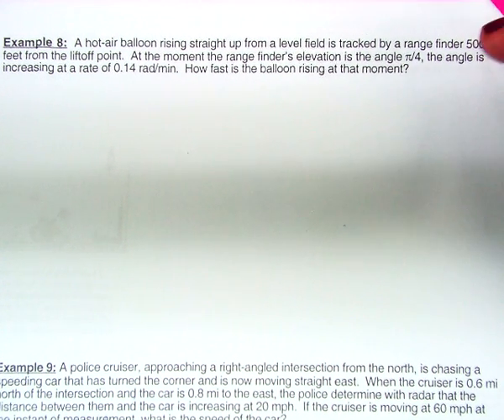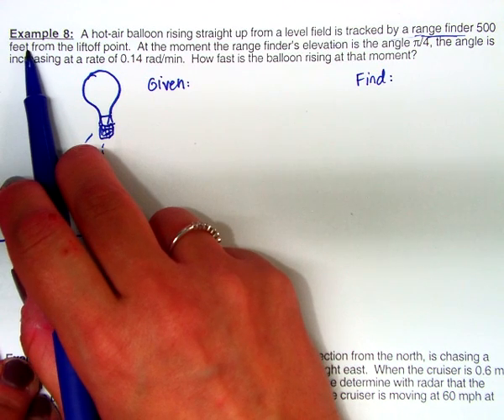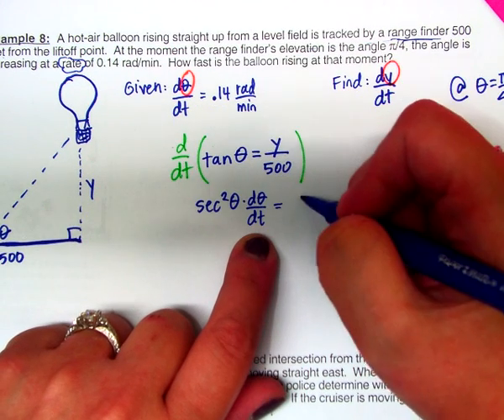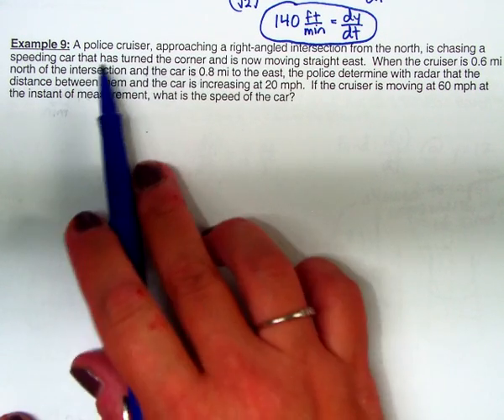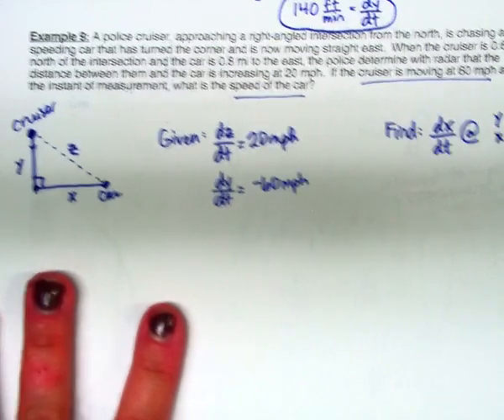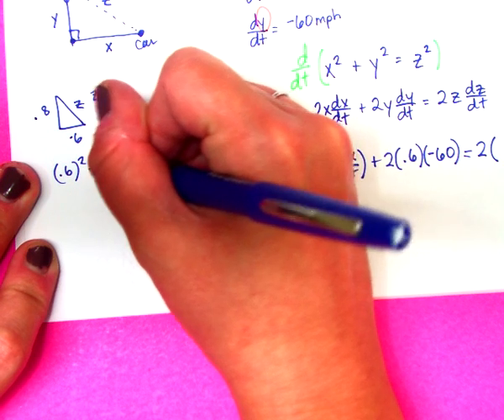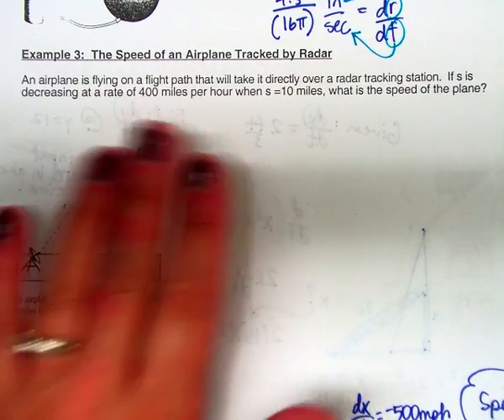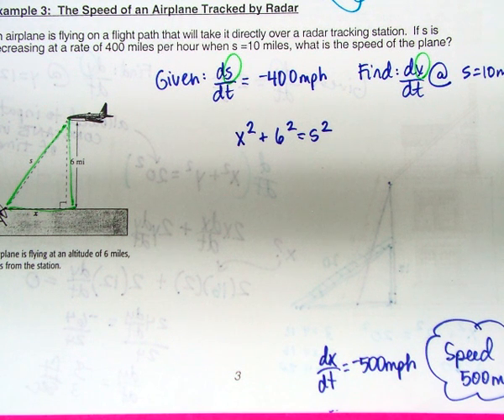2.6 Notes Day 2 #8,9,3